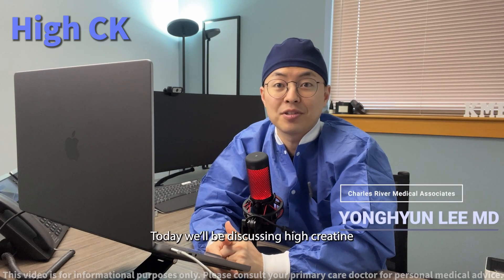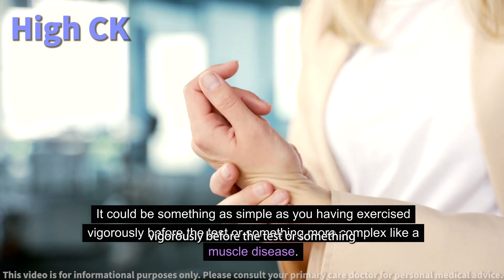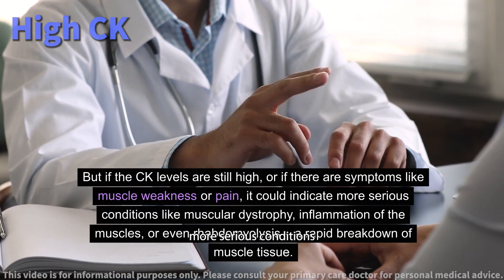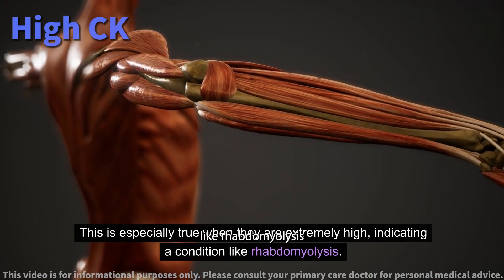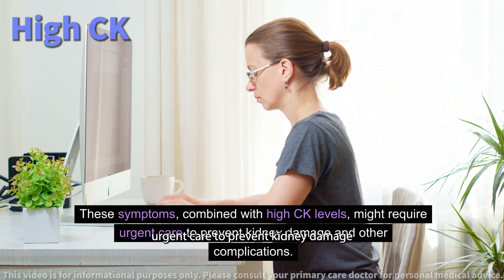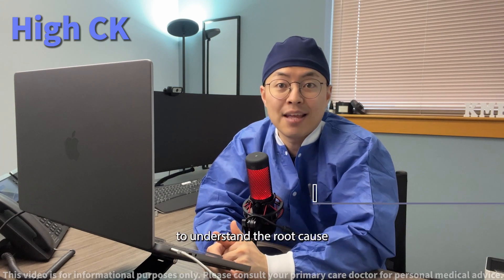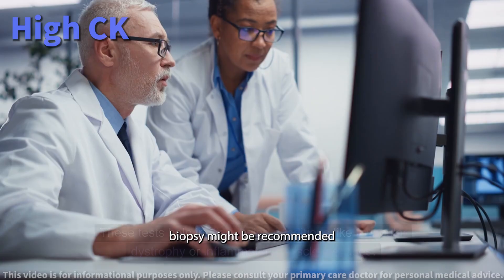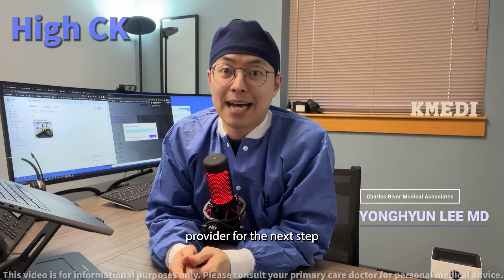How to Approach High Creatine Kinase (CK)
High Creatine Kinase (CK) Levels - Simplified Guide
🔍 Understanding High CK Levels: Creatine kinase (CK) is key in muscle health, found mainly in the heart, brain, and skeletal muscles. High CK levels can indicate tissue damage or muscle diseases.

🏃 Common Causes:
Vigorous exercise or intramuscular injections can temporarily increase CK.

🚑 When to Seek Help:
Severe muscle pain, weakness, or dark urine with high CK levels require immediate medical attention.

👩‍⚕️ Medical Investigation:
Doctors may conduct a thorough clinical exam, review medications, and perform tests like EMG, genetic testing, or muscle biopsy for accurate diagnosis.